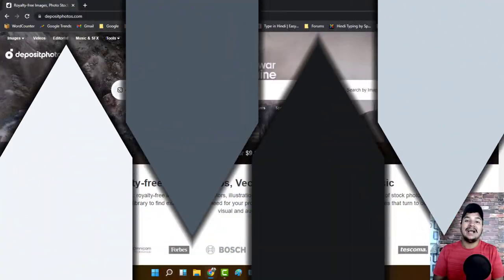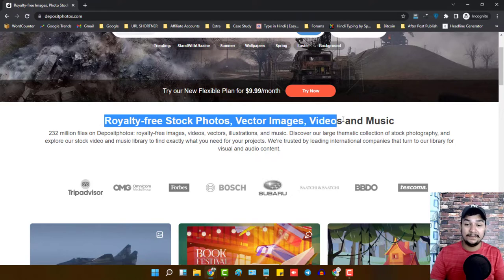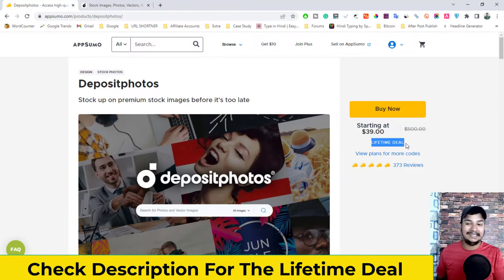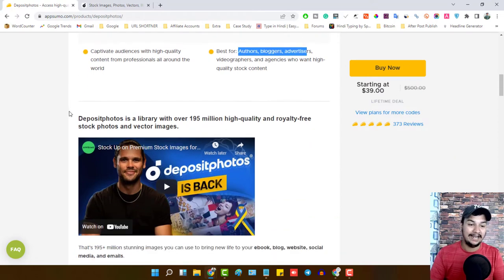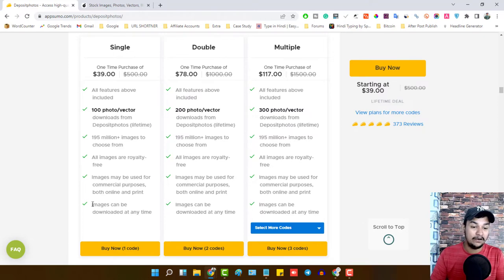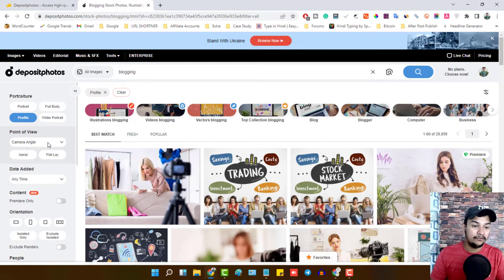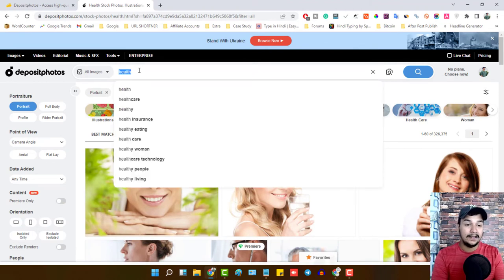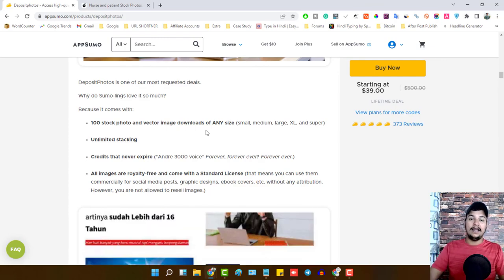Get Unlimited Copyright Free Images 🔥 | Depositphotos Review | DepositPhotos Lifetime Deal Appsumo🔥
Depositphotos is a library with over 195 million high-quality and royalty-free stock photos and vector images.

That's 195+ million stunning images you can use to bring new life to your ebook, blog, website, social media, and emails. With a library this massive, you may be wondering how you'll be able to find what you're looking for. Well, you can do a reverse image search or search via categories like nature, business, animals, people, cities, abstract, education, and so much more (seriously, way too many to list).